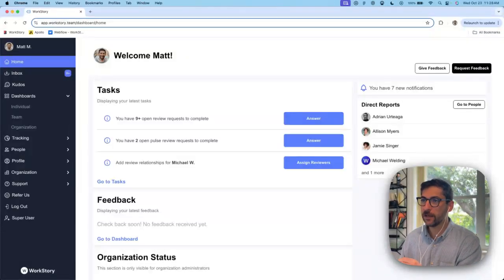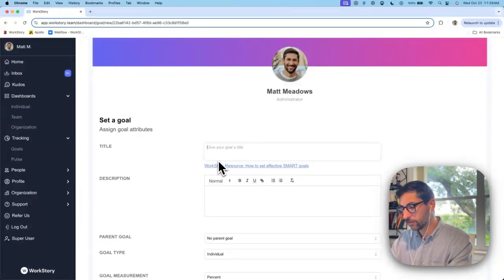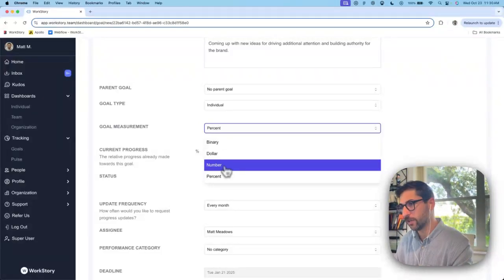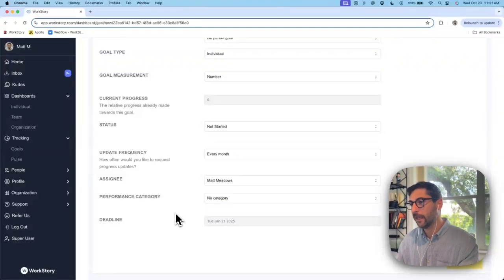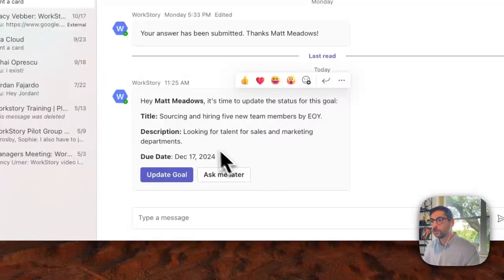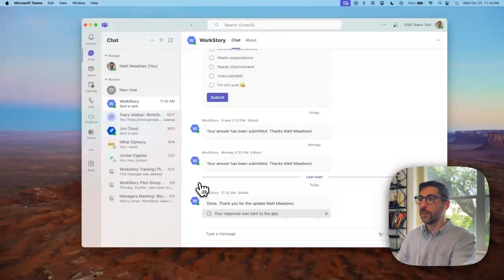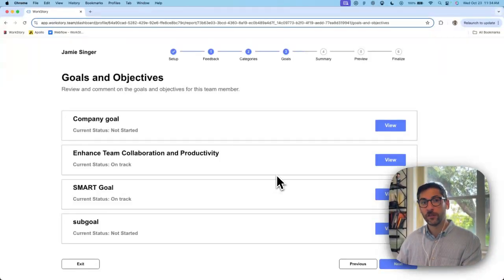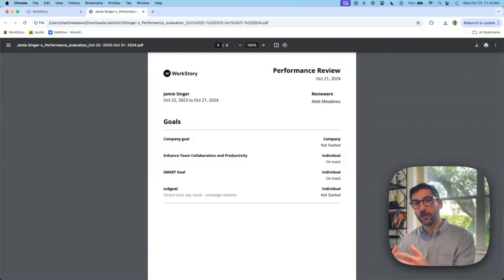How to Use WorkStory’s Goals Feature for Seamless Performance Tracking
In this video, we'll walk you through how to set up and track goals using our intuitive Goals feature. Whether you’re managing OKRs, KPIs, or personal goals, WorkStory has you covered. Learn how to:

 • Create and manage personal and organizational goals
 • Use the SMART framework to write effective goals
 • Set measurement types and frequency for goal updates
 • Receive goal update reminders through your preferred communication channels (Microsoft Teams, Slack, etc.)
 • Seamlessly integrate goals into performance reviews with progress tracking throughout the year

With WorkStory, keeping your team on track has never been easier. If you have any questions, reach out to our team—we’re happy to help!